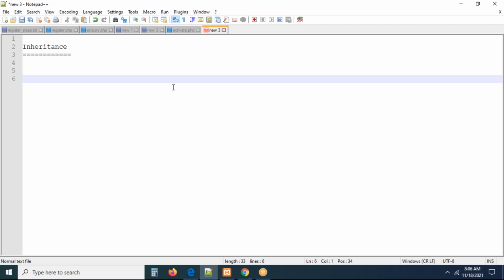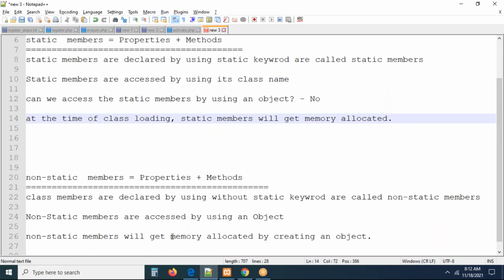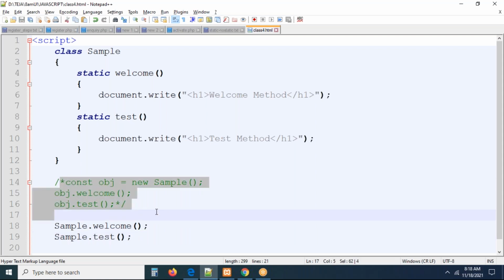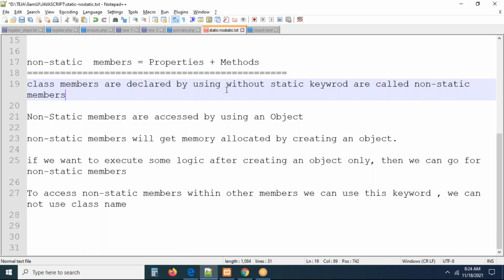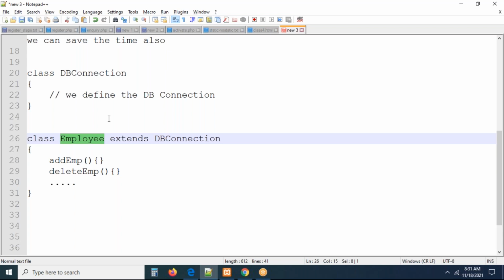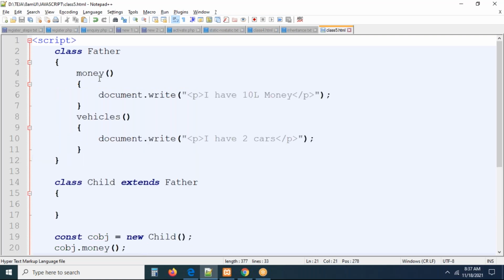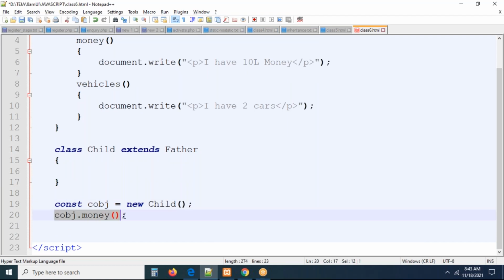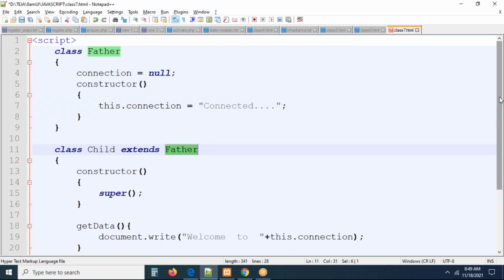Ui Tutorial for Beginners 69 | By Teja Live Tracks